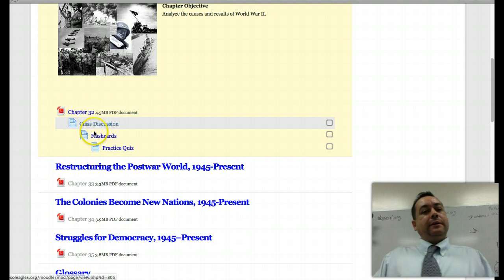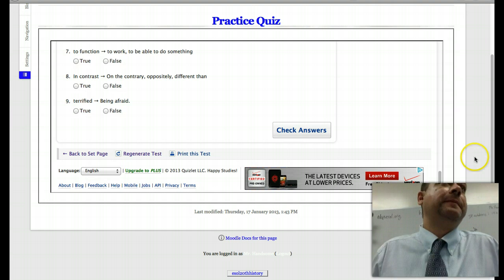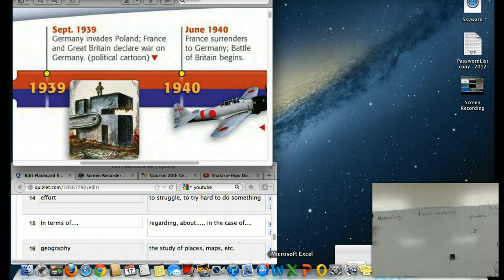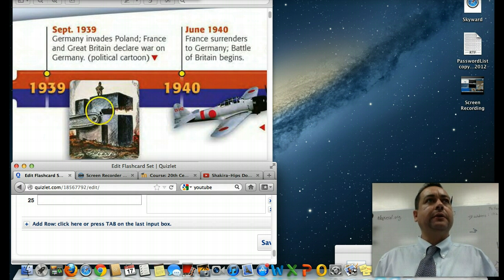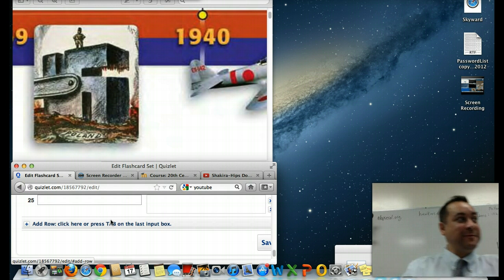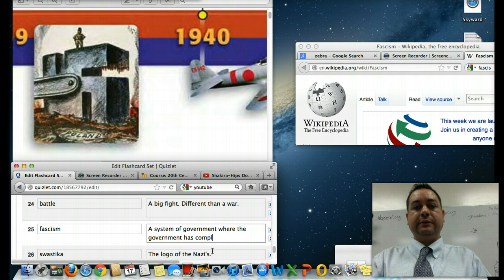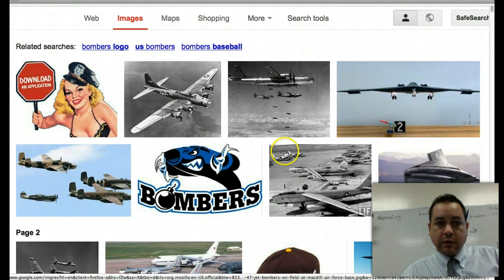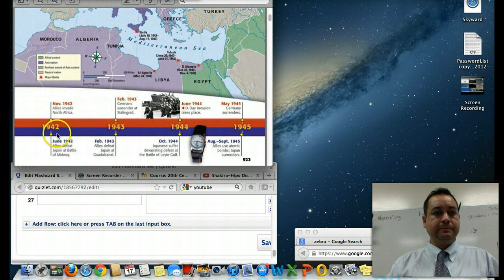Chapter 32 Section 1 part 3